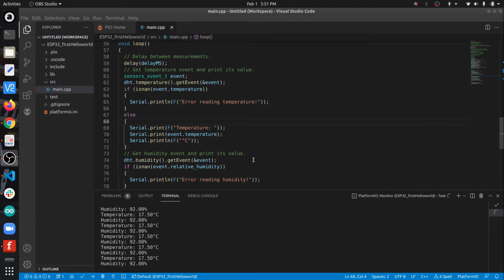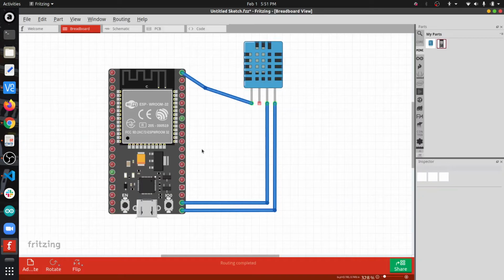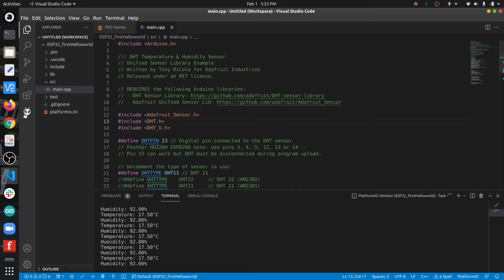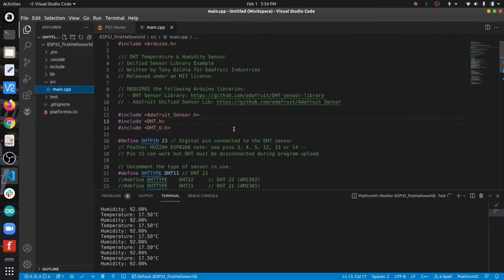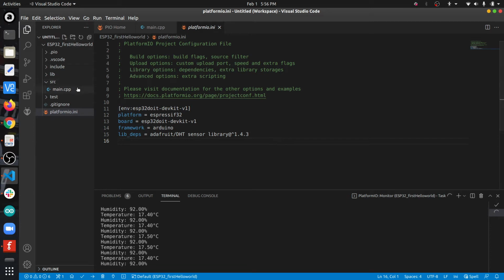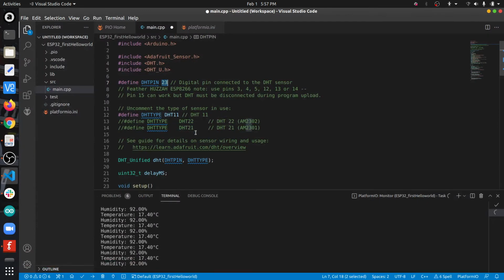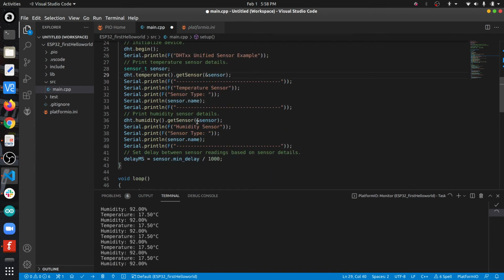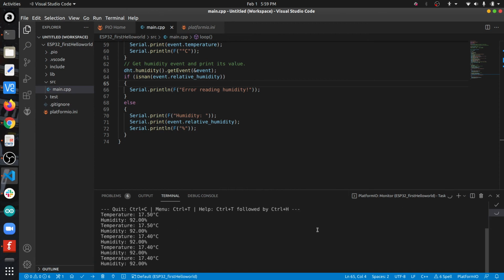Interfacing DHT11 with ESP32 on Platform.io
In this video we are interfacing temperature and humidity sensor with ESP3 nodemcu and also getting familiar with searching libraries on platform.io